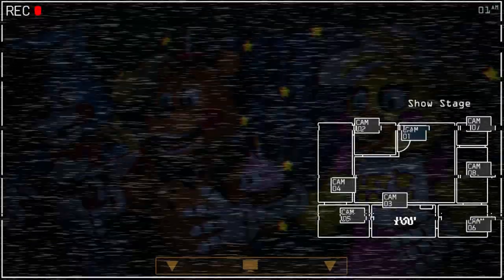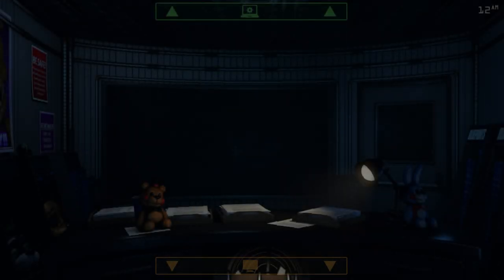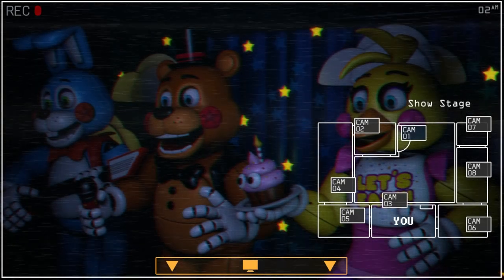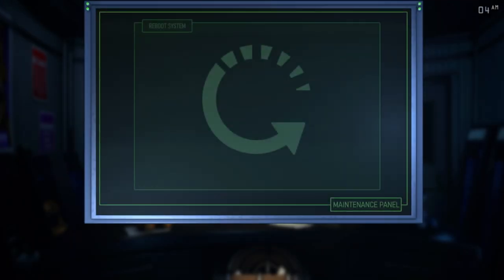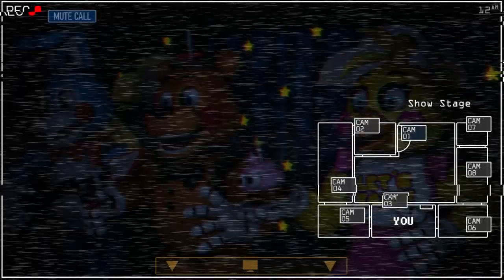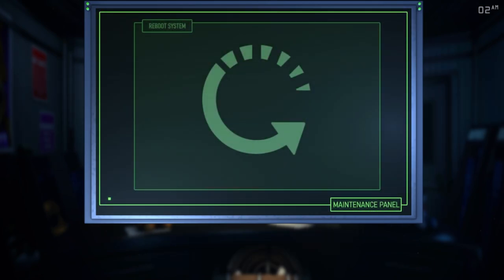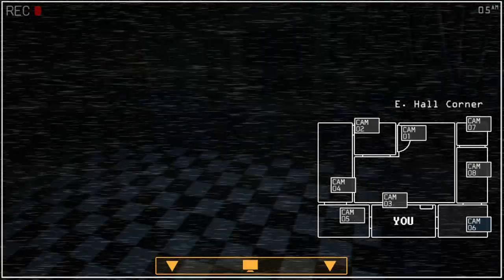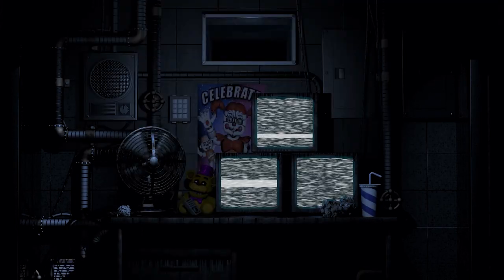THESE NEW RENOVATED ANIMATRONICS ARE TERRIFING?! - Golden Memory 2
In today's vido we play a fnaf fan game called Golden Memory 2 (demo 2) with all new RENOVATED animatronics to deal with and even old ones like Fredbear and Spring Bonnie!

Title: THESE NEW RENOVATED ANIMATRONICS ARE TERRIFING?! - Golden Memory 2